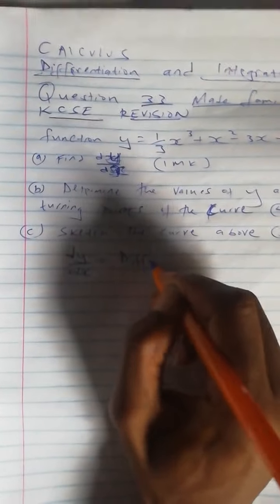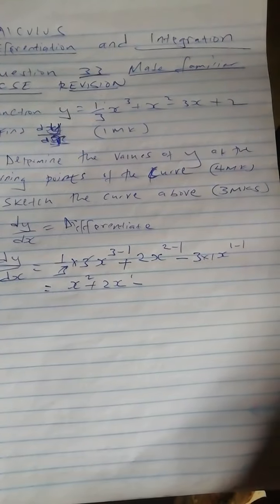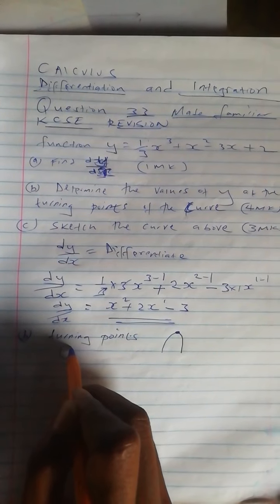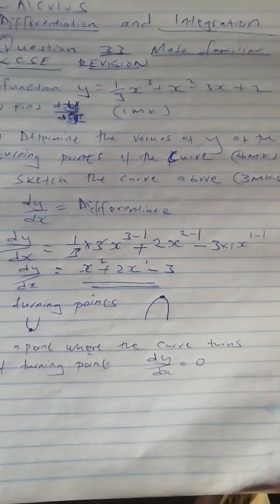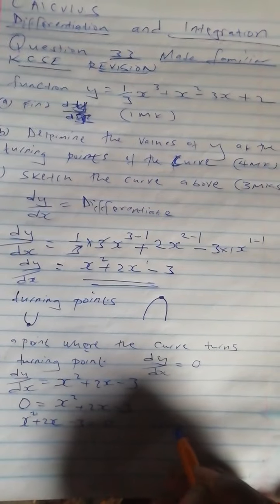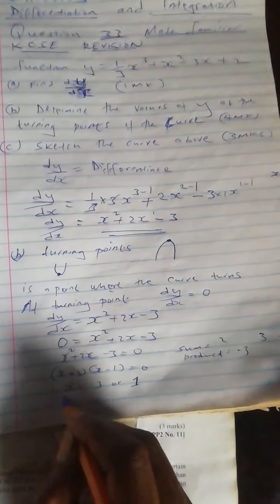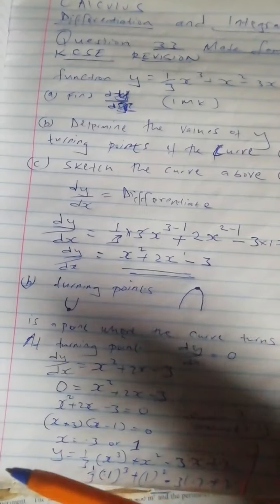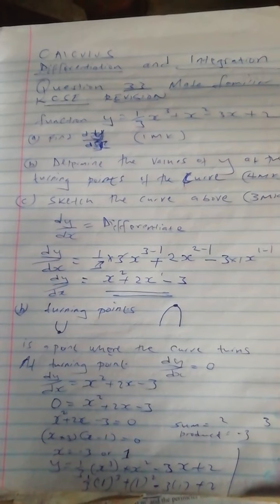KCSE 2026 REVISION, MADE FAMILIAR (integration and differentiation)